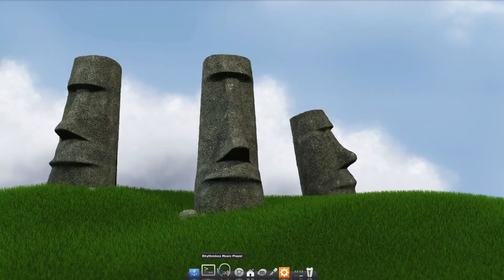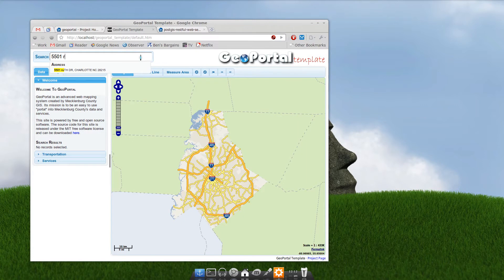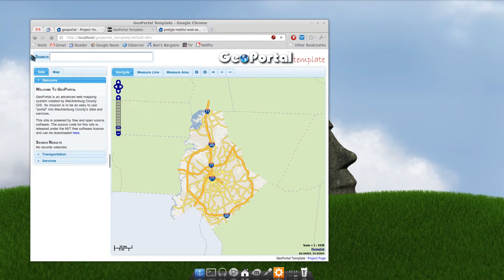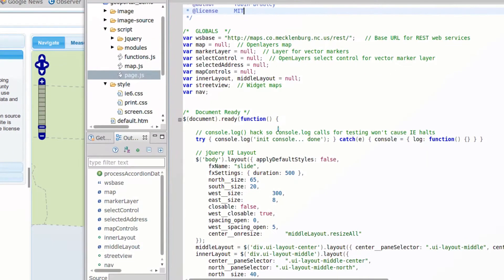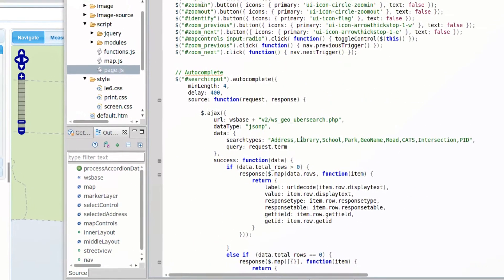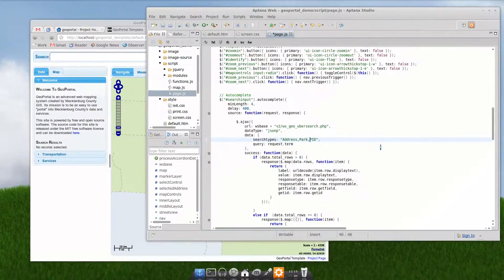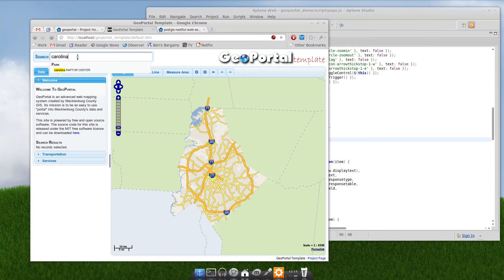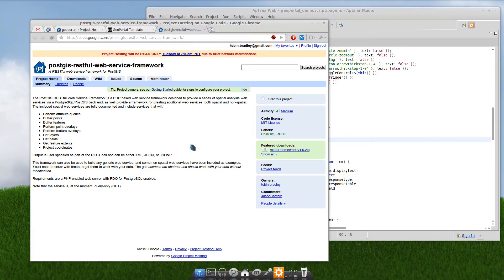GeoPortal Template - Search Options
GeoPortal Template is a web mapping client framework based on OpenLayers, jQuery, and jQuery UI. This screencast will show you how to add Google Maps to GeoPortal.